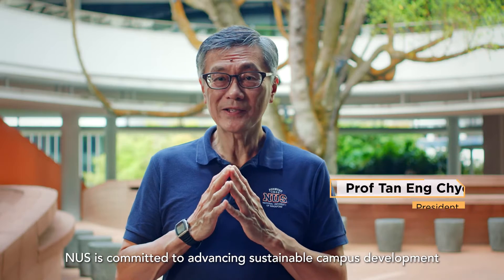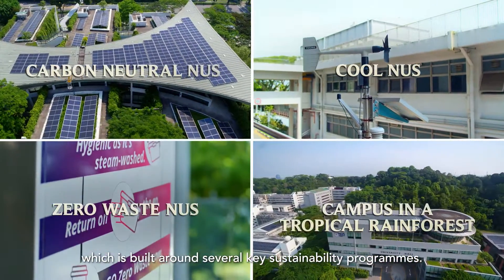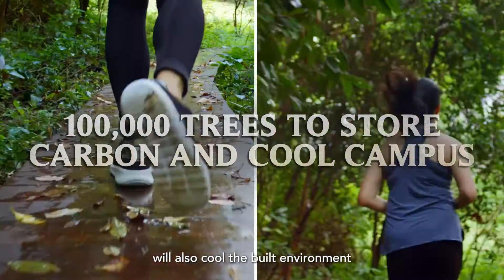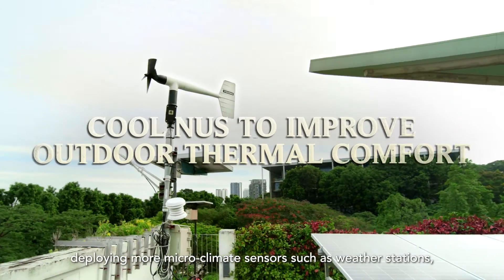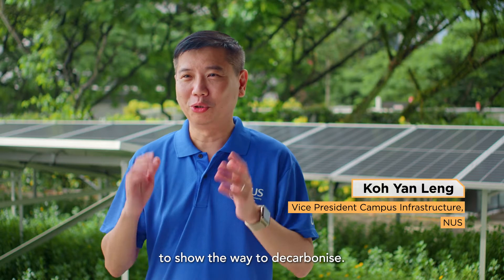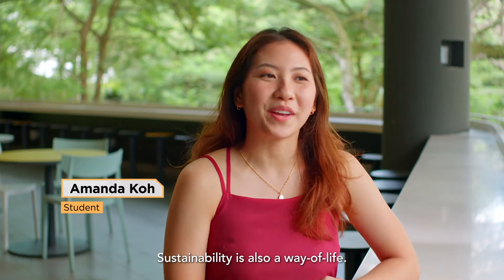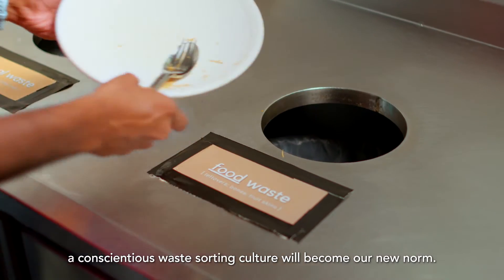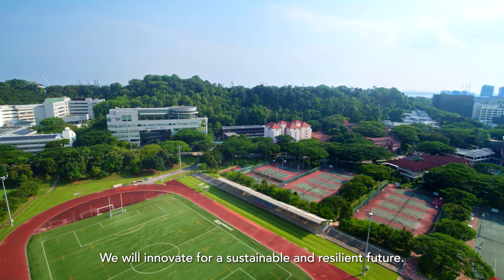NUS Campus Sustainability Roadmap 2030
Sustainability and climate action have gained impetus nationally with the launch of the inter-ministry Singapore Green Plan 2030. Our past 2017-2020 Sustainability Strategic Plan has positioned us well to contribute to national efforts, like a seedling growing into a tree. Building on our past efforts, we have developed our Campus Sustainability Roadmap 2030 with three main anchor programmes – Carbon Neutral NUS 2030, Cool NUS Living Lab and Zero Waste NUS 2030.